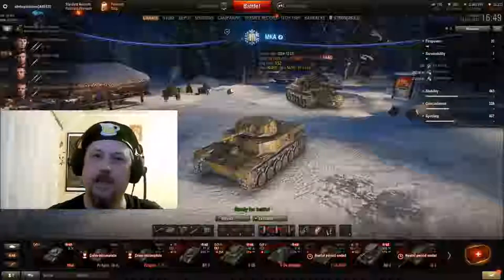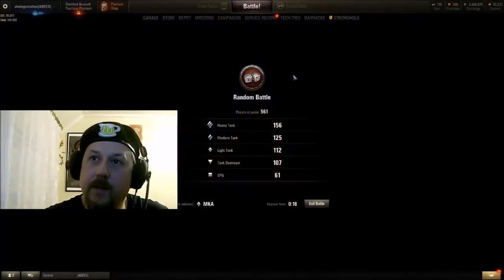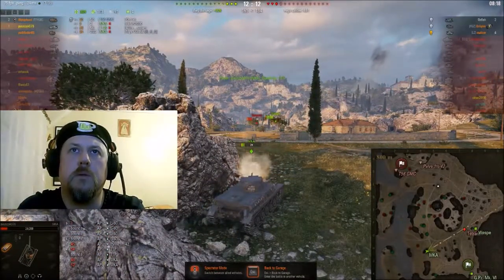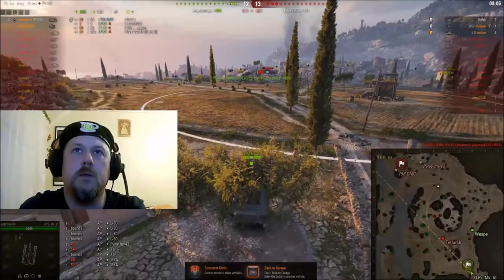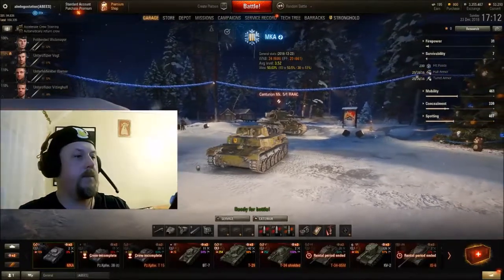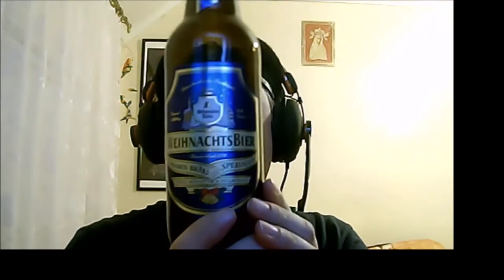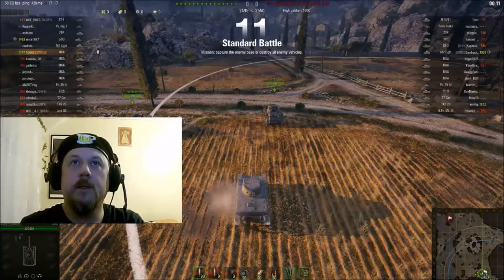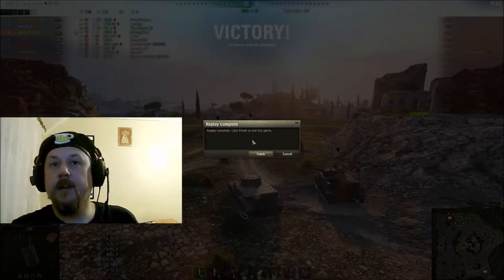WOT Schwaben Bräu Weihnachtsbier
Ale Degustation presents Playing with Beer: Schwaben Bräu Weihnachtsbier and MKA Christmas 2018 Gift

Schwaben Bräu Weihnachtsbier
Style Oktoberfest / Märzen
Brewed by Dinkelacker-Schwaben Bräu
WEIHNACHTSBIER (CHRISTMAS BEER)
The traditional brand Schwaben Bräu represents Swabian beer specialities in a swing-top bottle. The typical ‘plop’ sound when you open the bottle is a sign of good taste.
This bottom-fermented seasonal beer makes our brewery the perfect choice for the festive season and the coming year. Our golden Christmas Beer is skilfully produced and is greatly anticipated by connoisseurs. It is brewed in accordance with the German Purity Law and contains specially selected natural ingredients that meet the highest quality demands of our master brewer. Our Christmas Beer is available every year from October to December.

The MKA is a German tier 2 premium light tank.
A tank for export purposes, developed by the Krupp company. The first prototype passed trials in 1940, but its development was discontinued, and the project did not manage to attract potential customers. Only one prototype was manufactured that was later scrapped.
Gifted to all players during the Holiday Ops 2019 event.